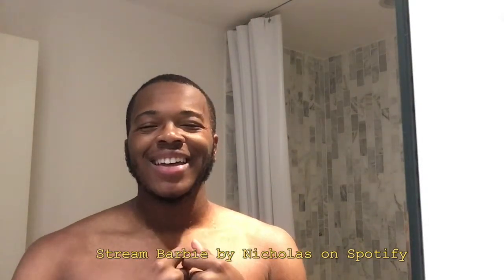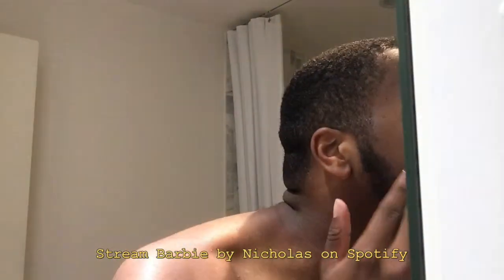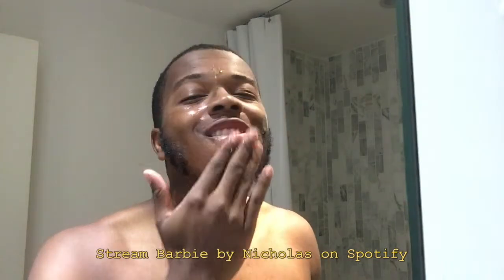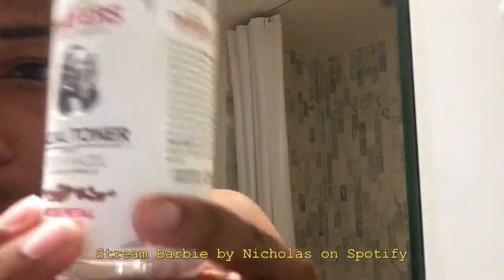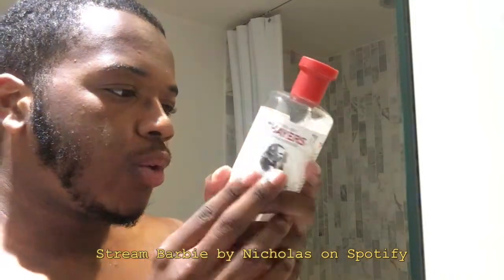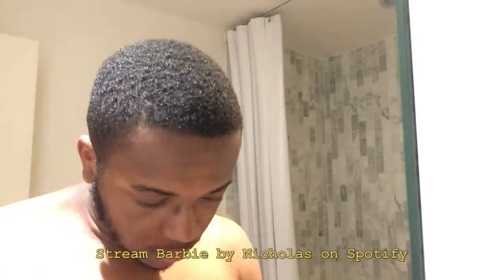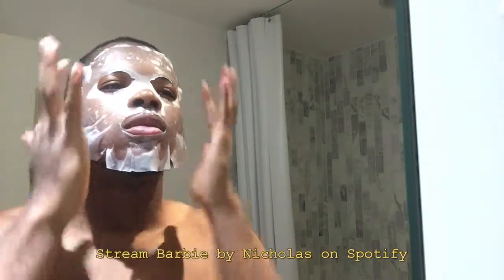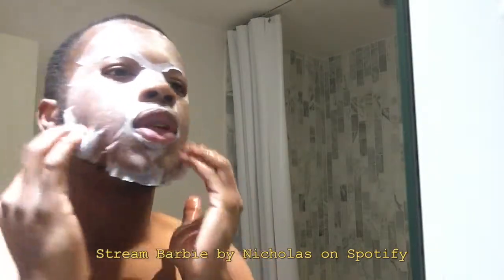MY NIGHTIME SKIN CARE ROUTINE- STREAM BARBIE ON SPOTIFY